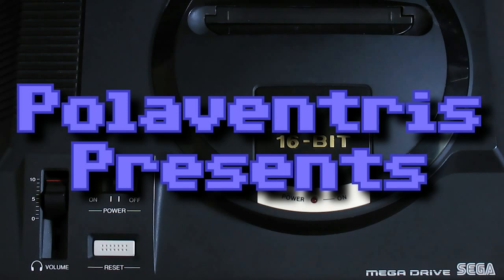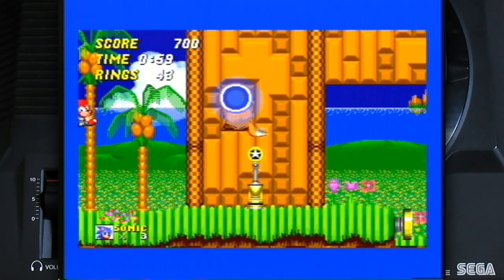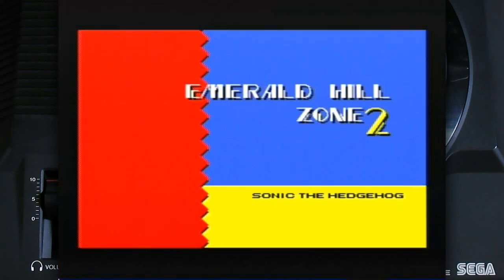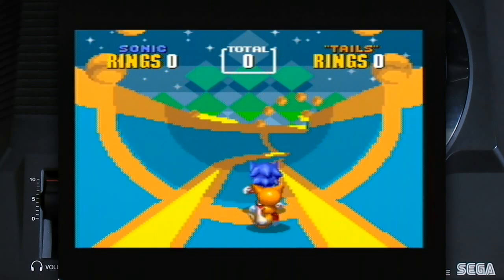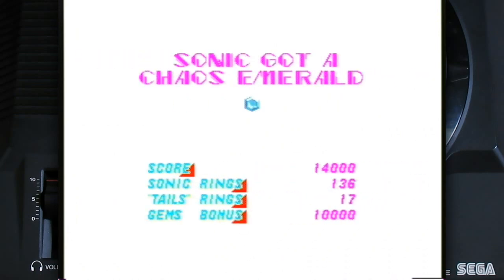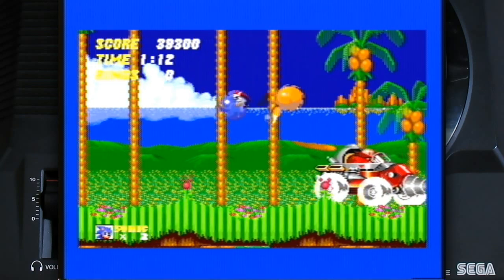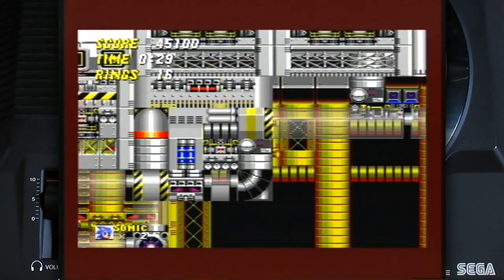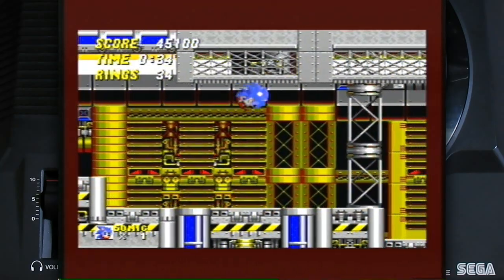Sonic 2 on a Sega Mega Drive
Developer: Sonic Team
Publisher: Sega
Release date: 1992

Huge thanks for Markvergeer for donating the Megadrive!